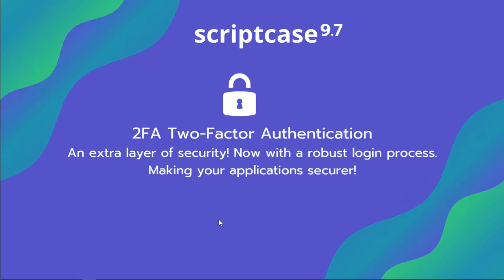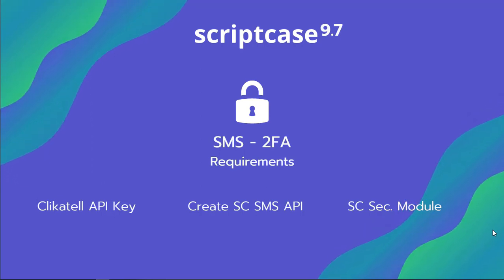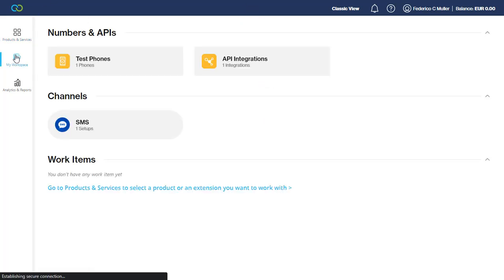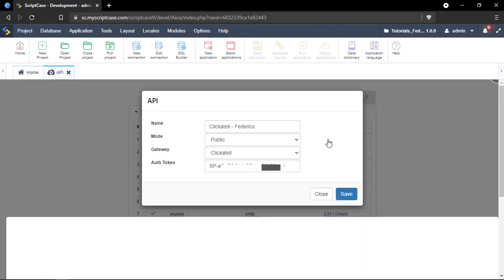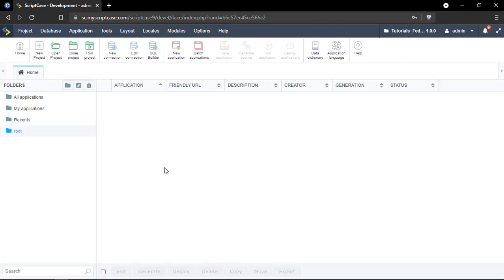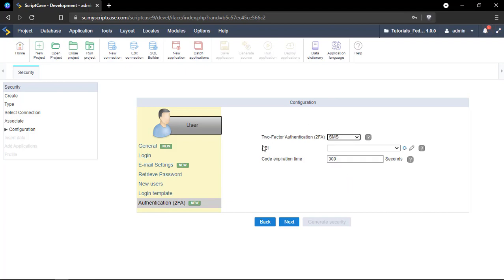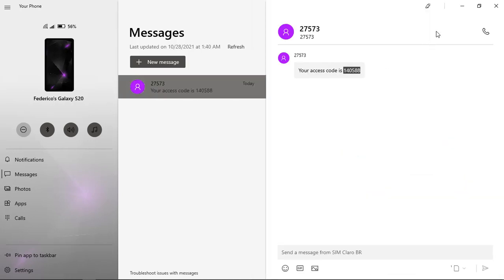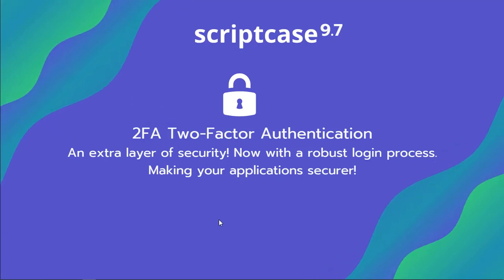Scriptcase 9.7 - 2FA SMS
An extra layer of security! Make the login process more robust and secure. Once enabled, the user will receive a code sent by Google Auth, E-mail or SMS.